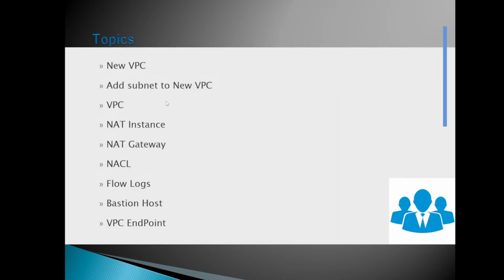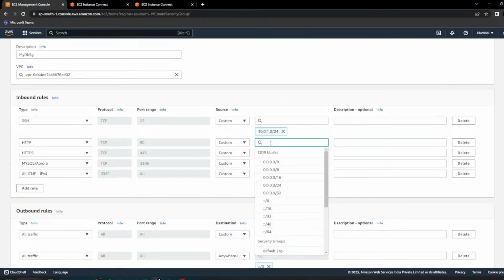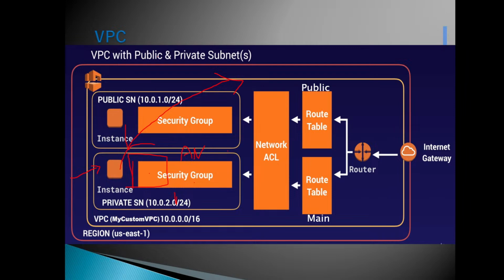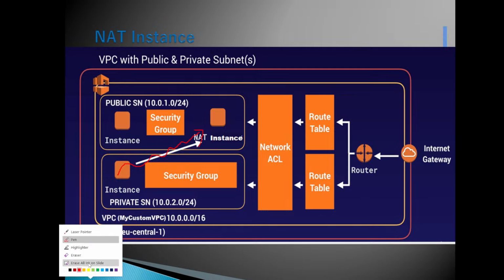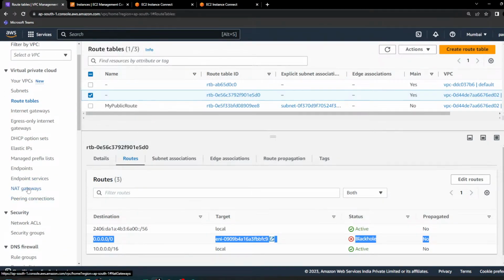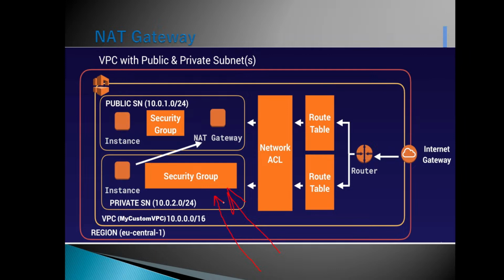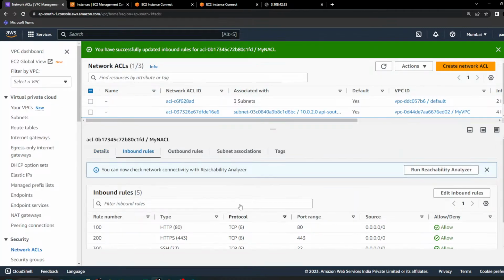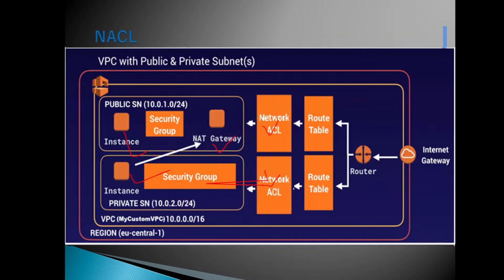AWS VPC Part - 2 | AWS Certified Solutions Architect - Associate